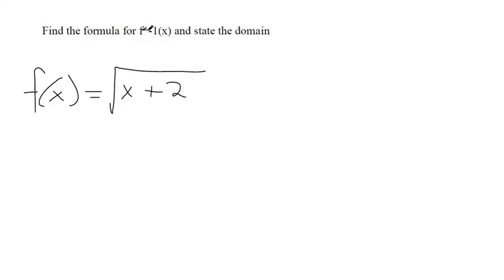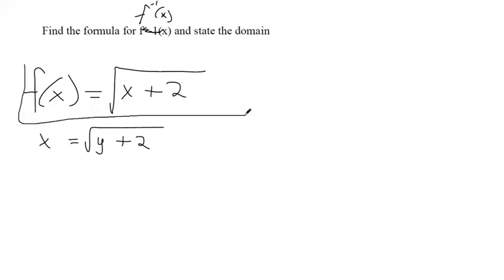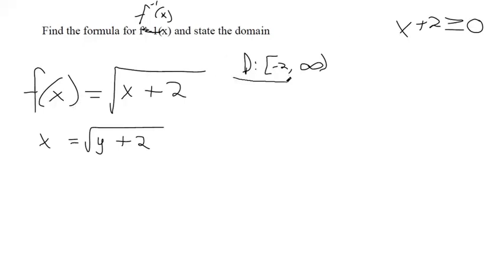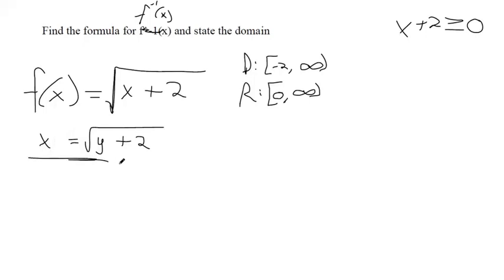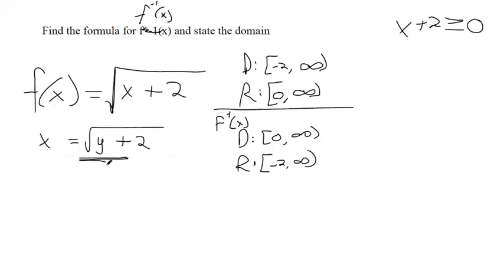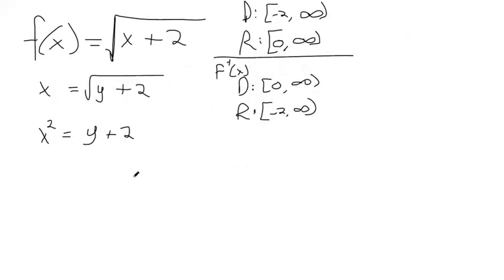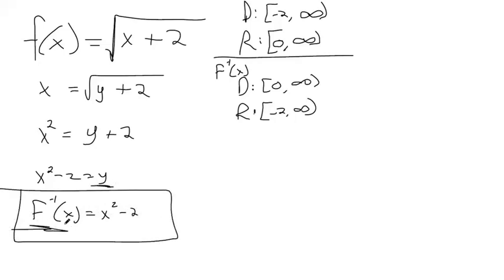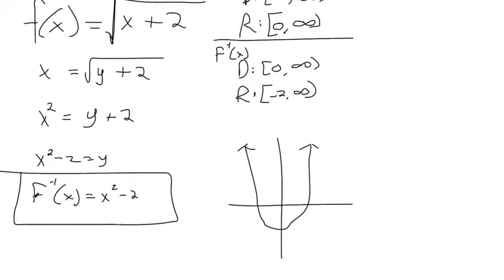Find the formula for f^ 1x and state the domain